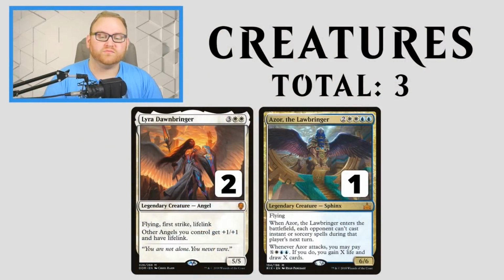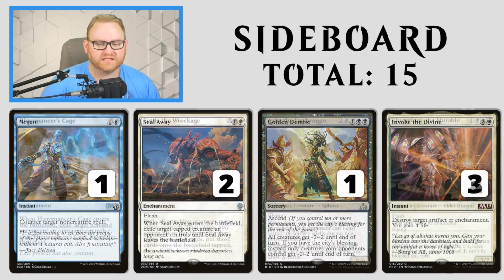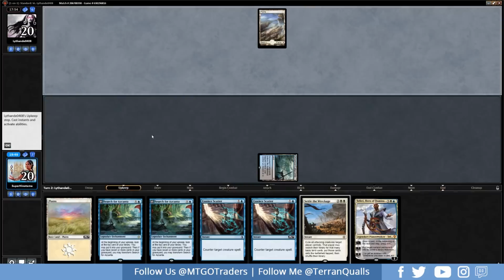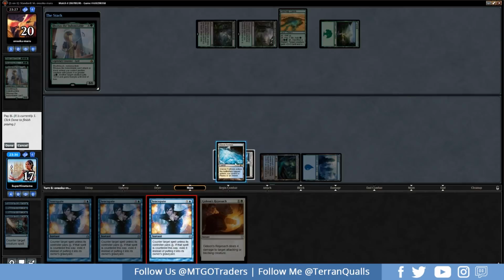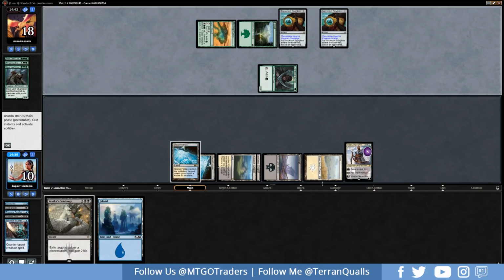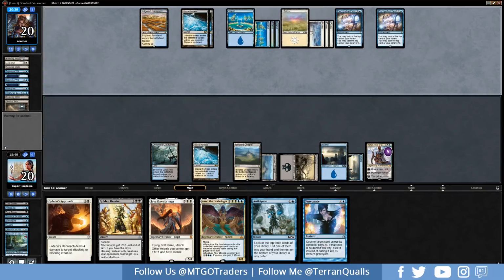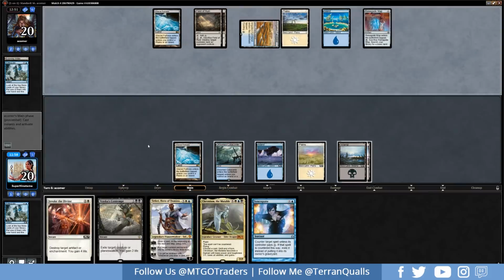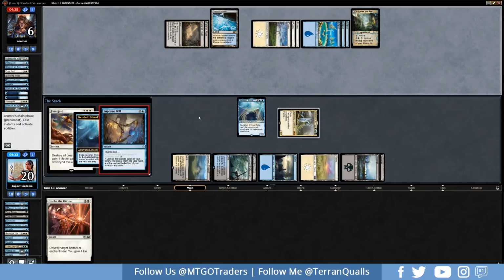Rotation Proof Esper Control Core Set 2019 Standard Deck Tech and Gameplay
Esper Control is a fantastic deck that survives rotation.  Not only that, but cards like Teferi, Hero of Dominaria, Chromium, the Mutable, and Azor the Lawbringer make it very hard for decks to come back after turn 5 once we nope their advantage away.